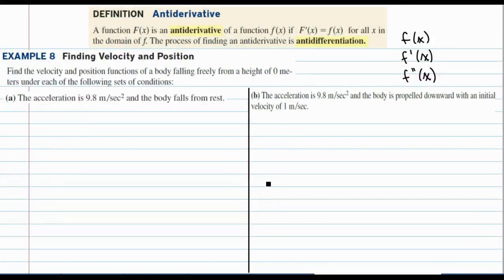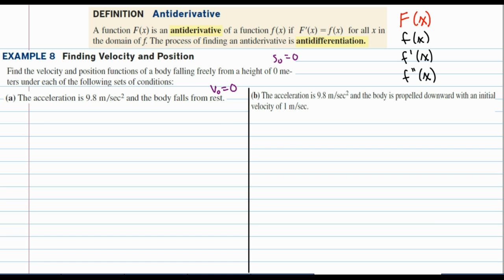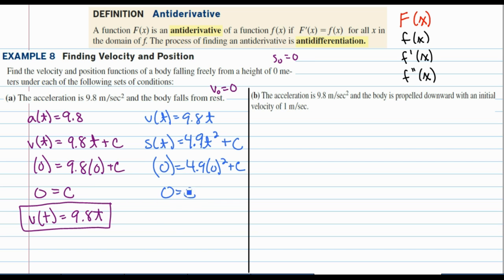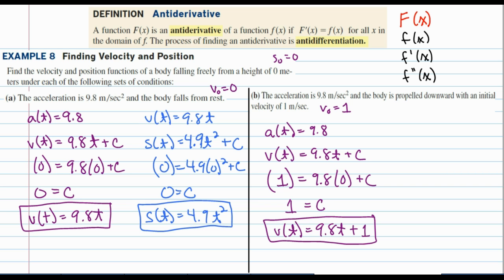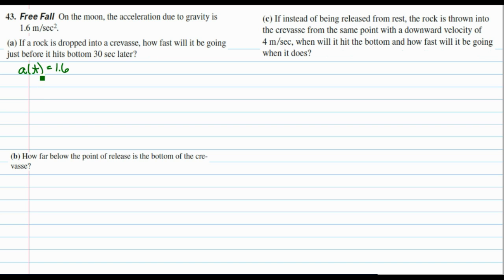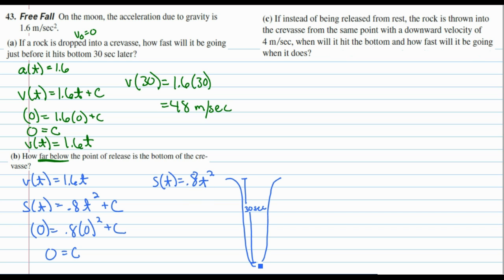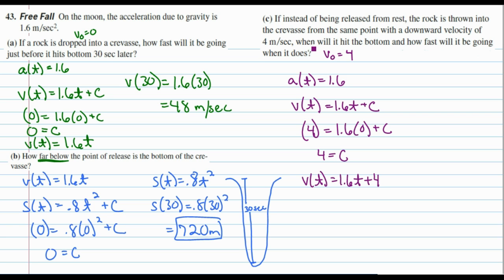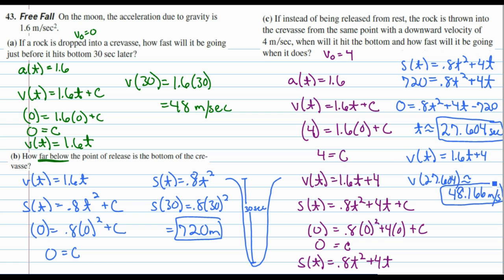Calculus 4 2 ex 8